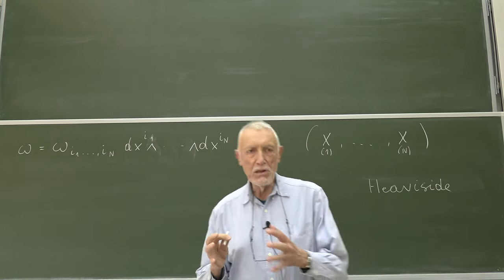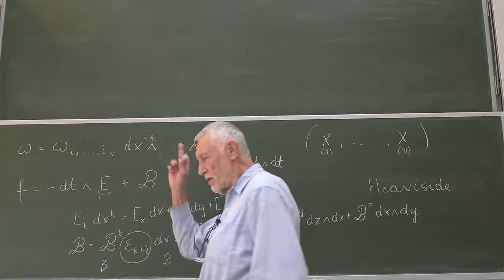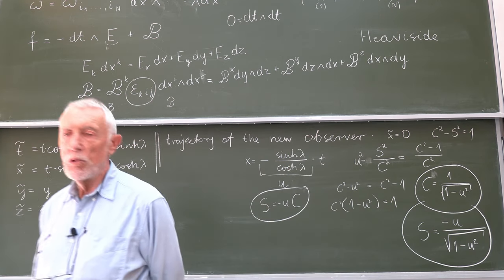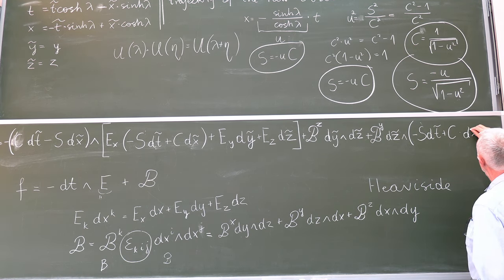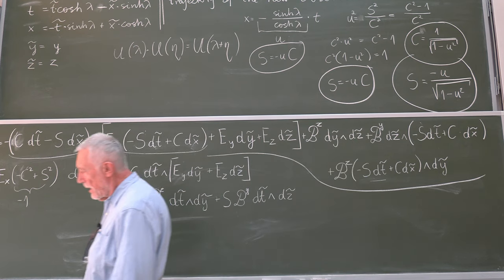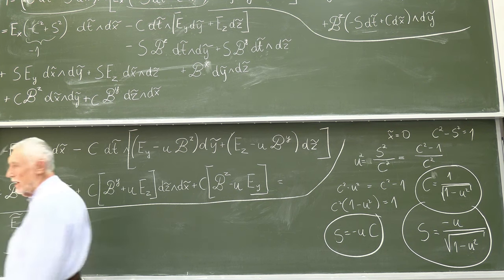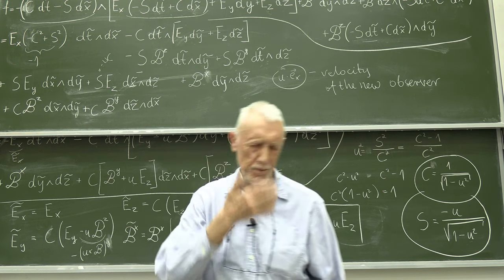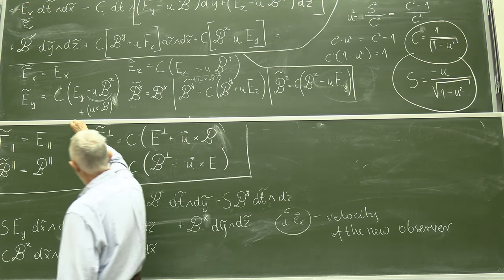10. Electromagnetic field as a differential 2-form and its Lorentz transformation.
Electromagnetic field as a differential 2-form and its Lorentz transformation.
Selected topics of theoretical physics: Introduction to Electrodynamics and Theory of Relativity.
Warsaw4PhD Doctoral School Lecture Series by professor Jerzy Kijowski (CTP PAS).